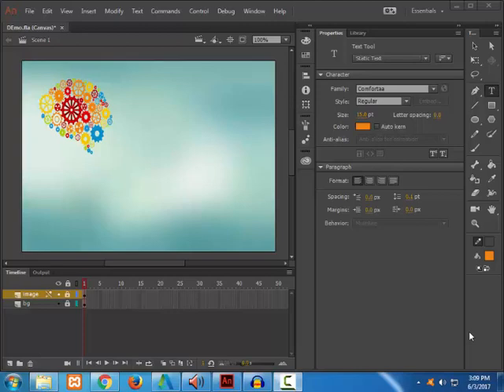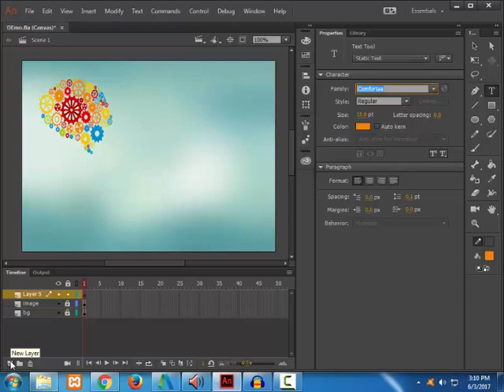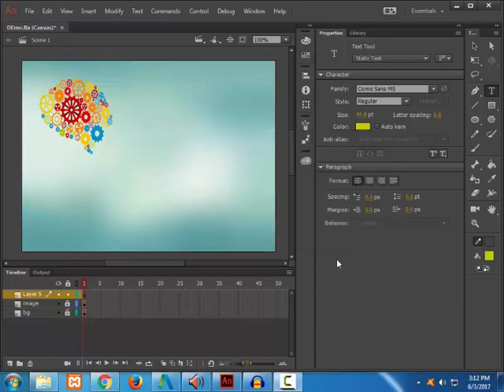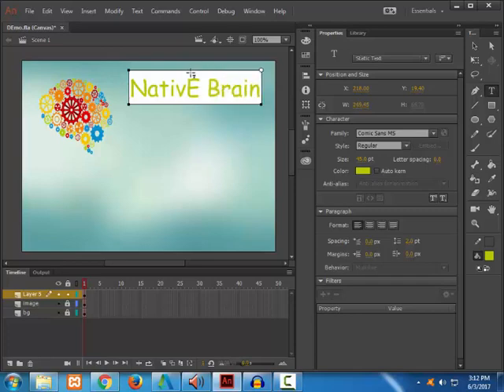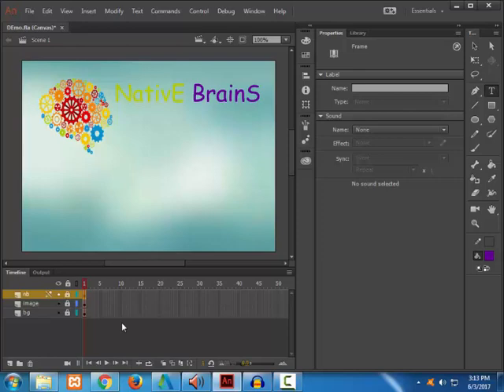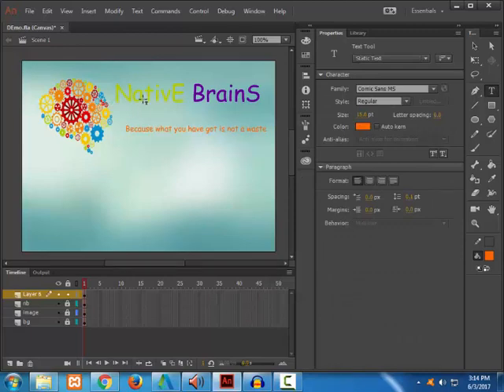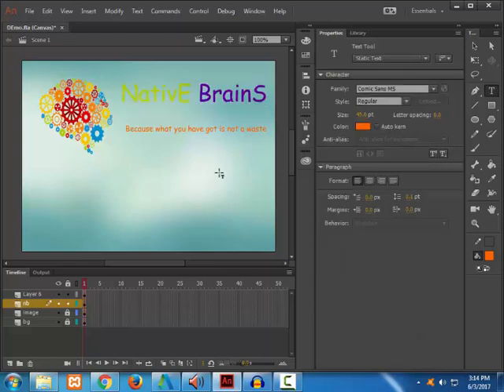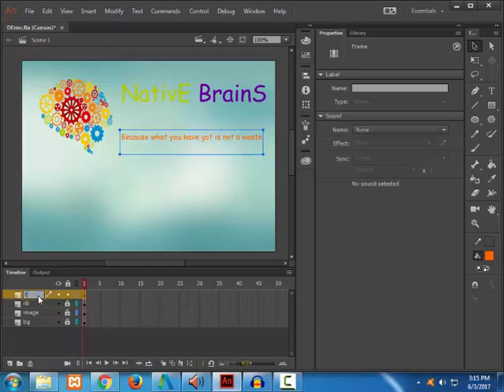How to use texts in Animate CC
Animate makes it very easy to include bits of texts in the project. There are number of different choices when it comes to different types of texts. Static text is very reliable since upon publish any static text is converted to vector outlines so that any user doesn’t need to have any specific font installed to view the content as offered.